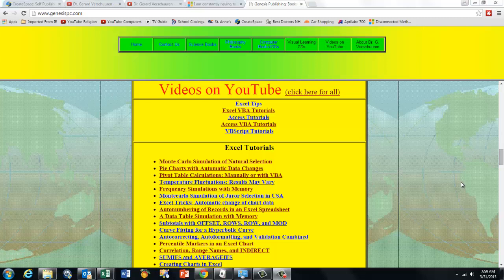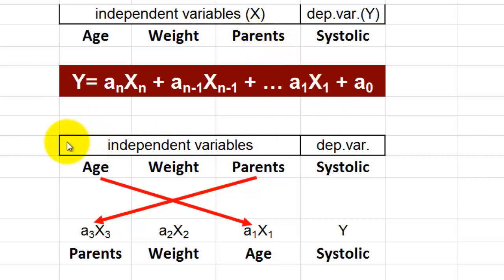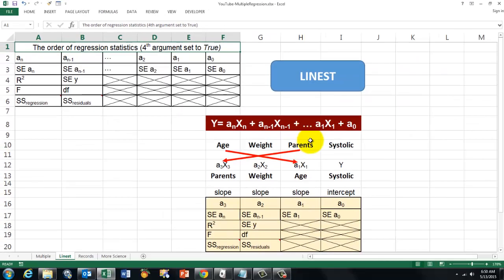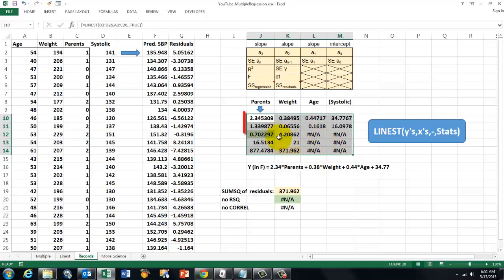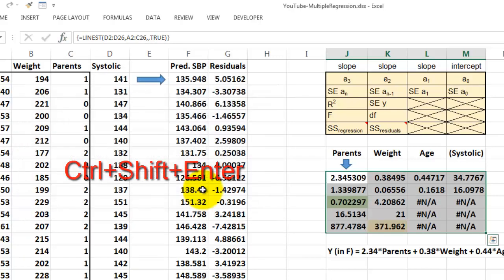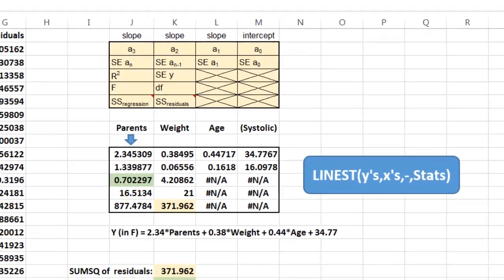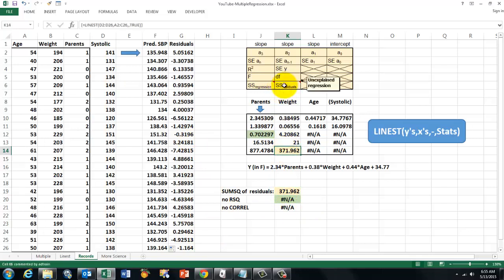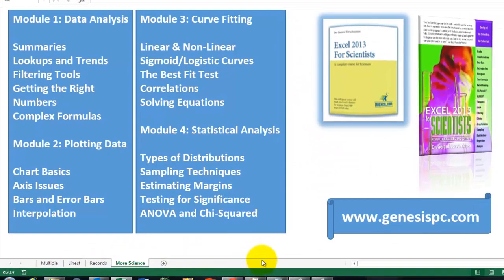Multiple Regression with Excel's LINEST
When the value of a certain variable is dependent on more than one independent variable, we are dealing with a multiple regression problem. To tackle this problem, you need the function LINEST.